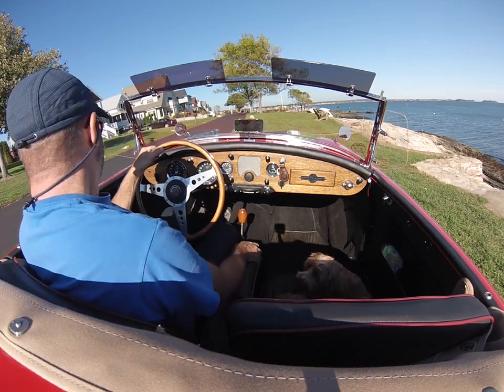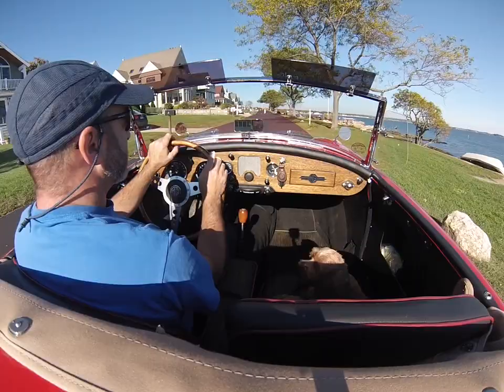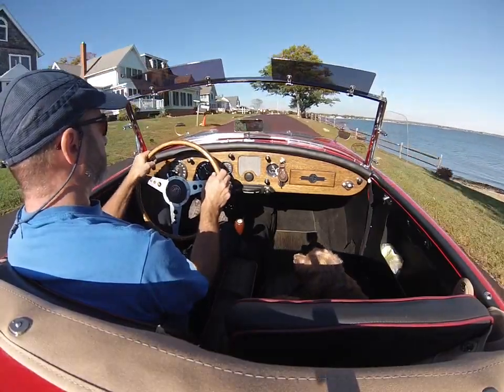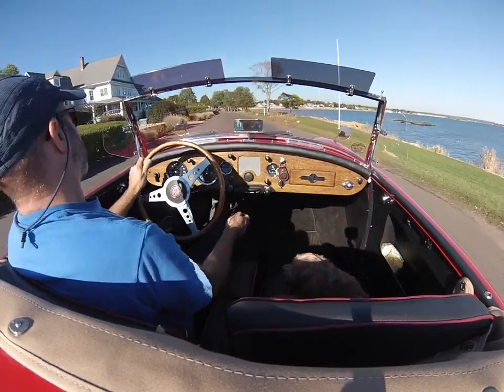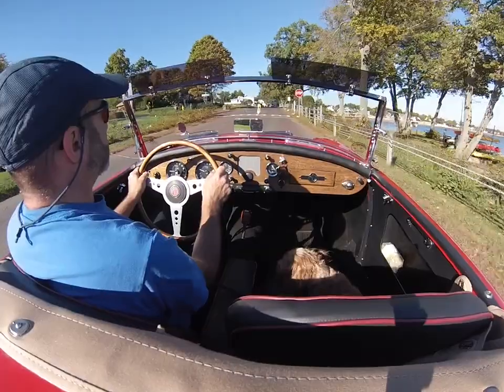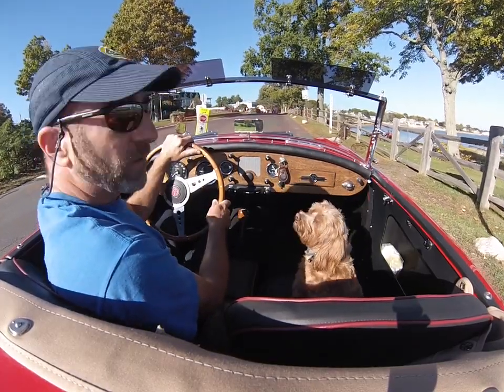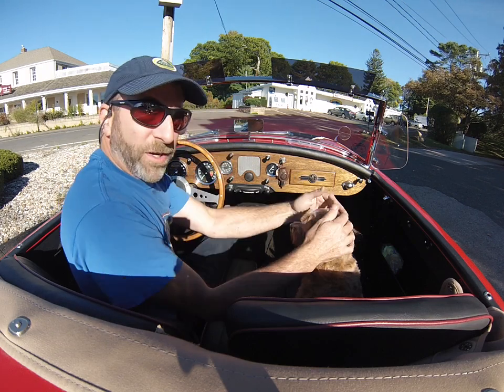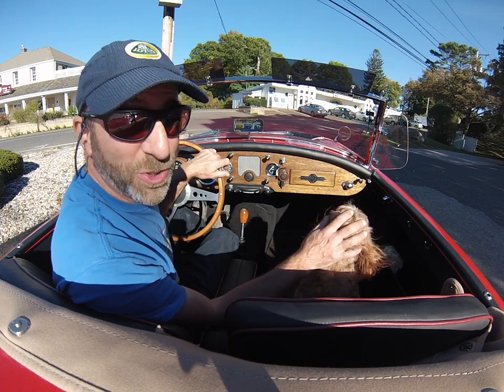1957 MGA for sale, fun drive!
For sale at Bugeyeguy.com!